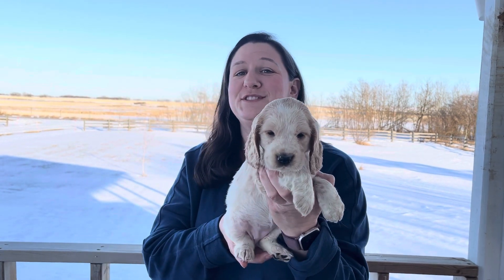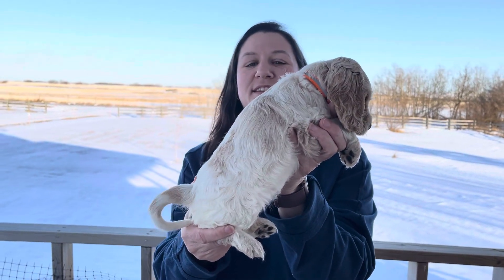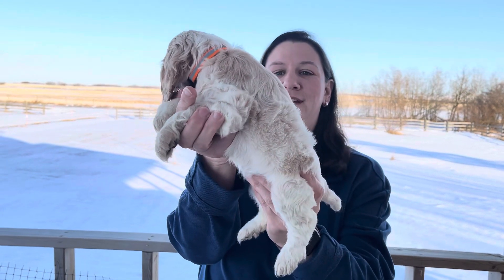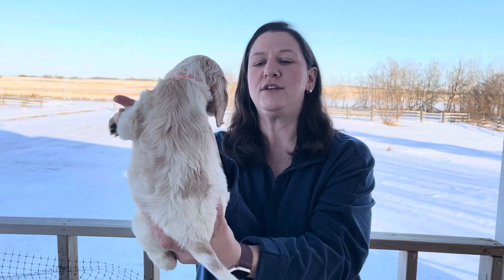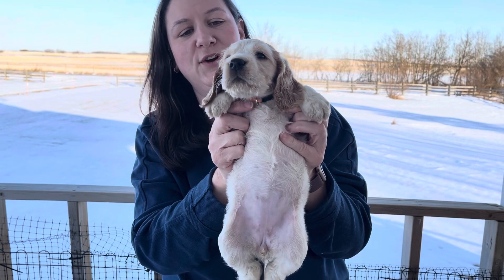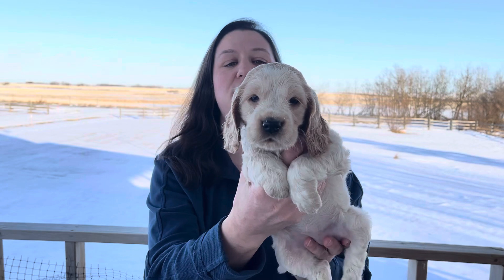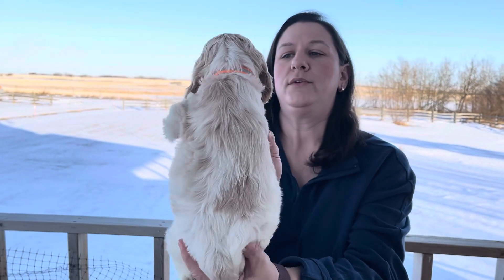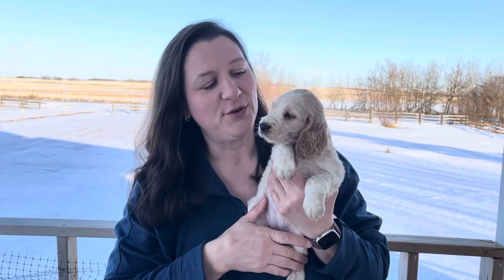Peach female 6 weeks old